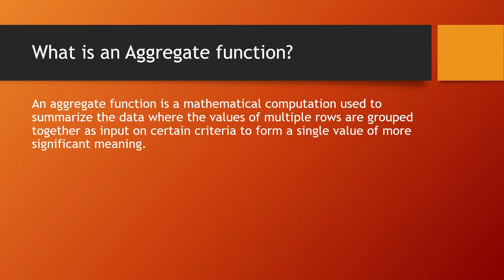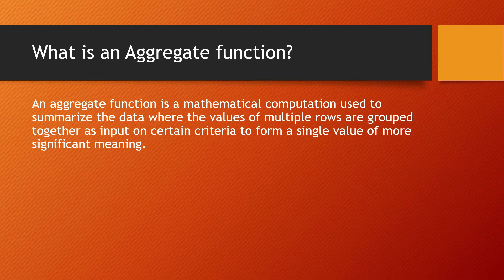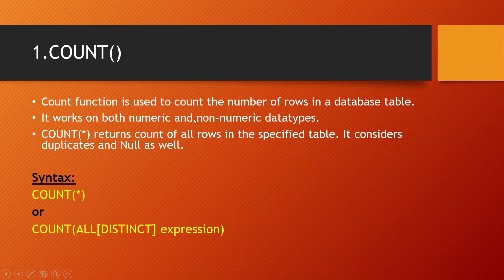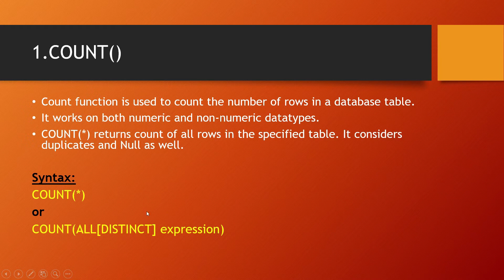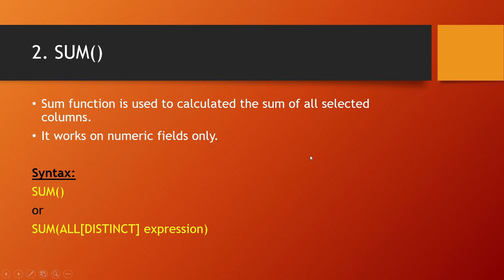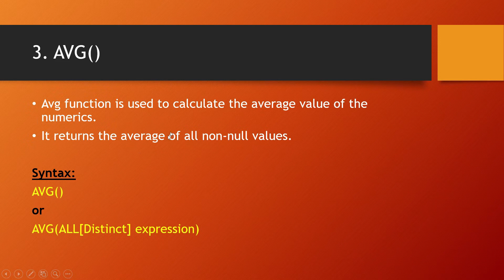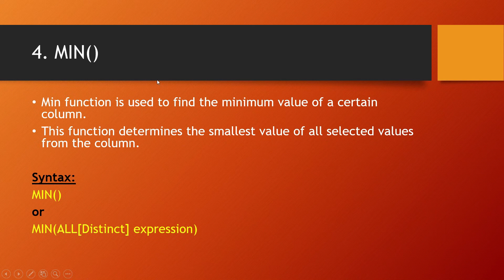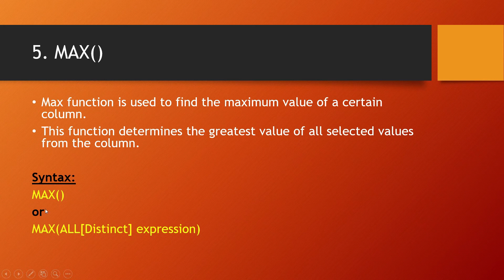5. Aggregate Functions in SQL | CloudyML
In this video we will be talking about the Aggregate Functions in SQL

Key Offerings by AI for All:
1. Nicely curated questions in assignments to cover all important topics of Python, ML, SQL, Statistics and AWS Sagemaker Deployment.
2. Mentors available from 10am to 10pm everyday to resolve assignment related queries.
3. Content(YouTube videos and blogs) collection in structured way to learn all the concepts.
4. Lifetime Access to Assignments and Content collections.
5. Learners tracking and reminders for continuous learnings.
6. Self paced courses.
7. No prior coding experience required.
8. Interview Questions & Answers
9. 10+ Data Science projects that you can put in Resume.
10. Course Completion Certificate.